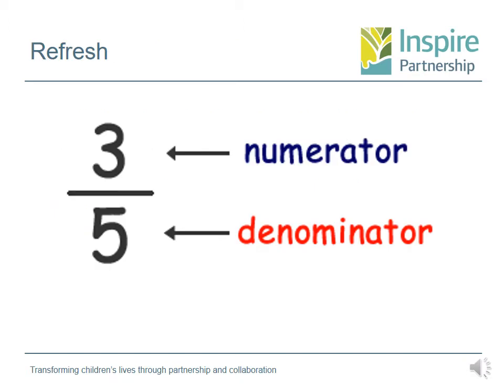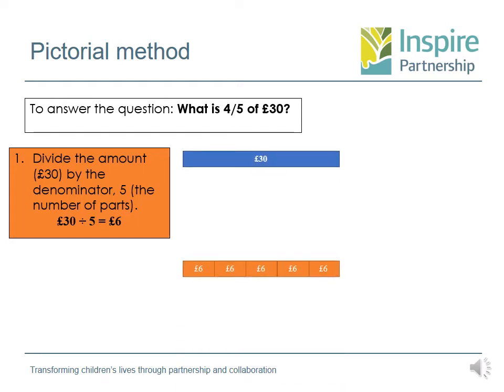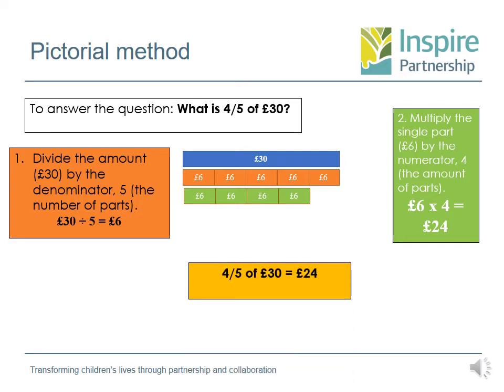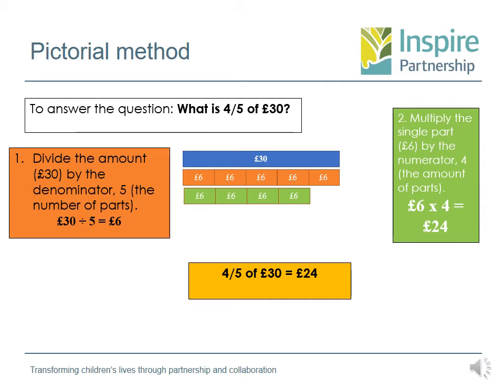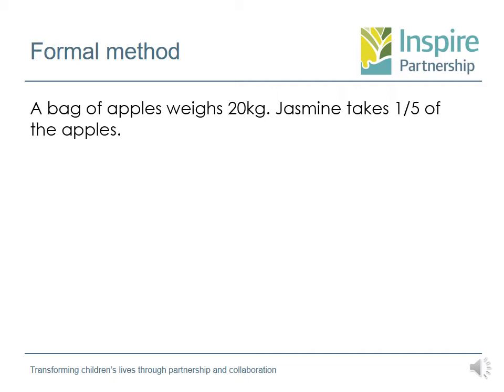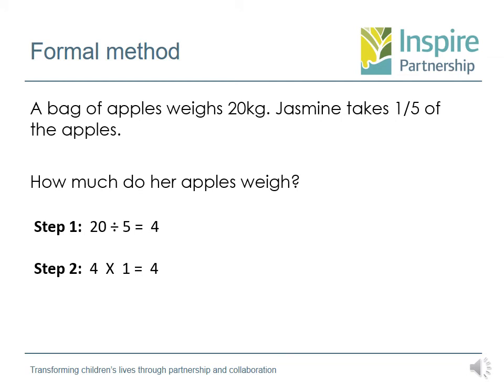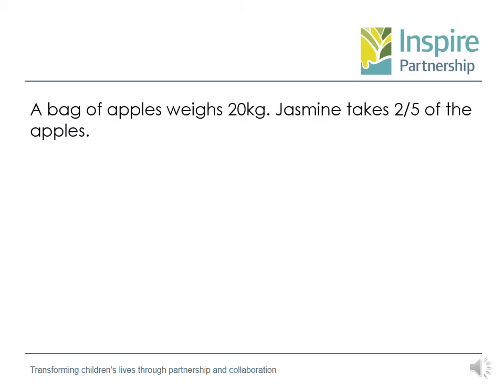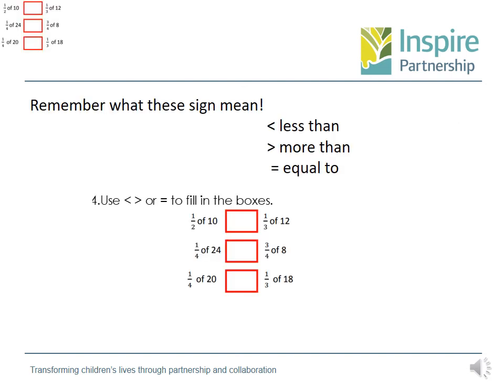Elm Home Learning - Maths - Tuesday 24th November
Miss Cook gives an online maths lesson for remote learning.